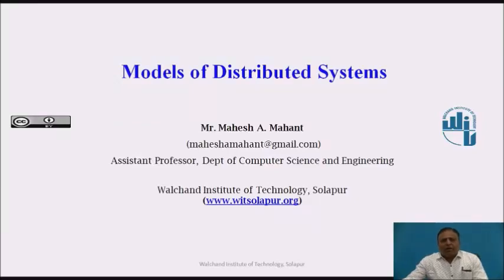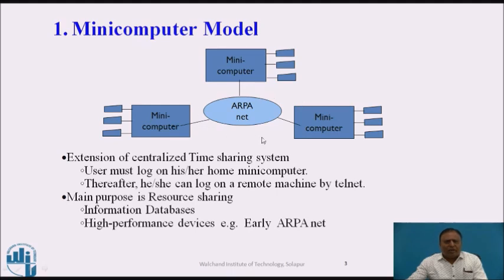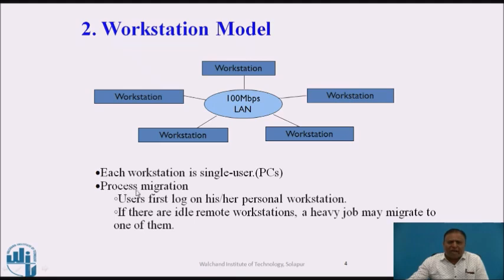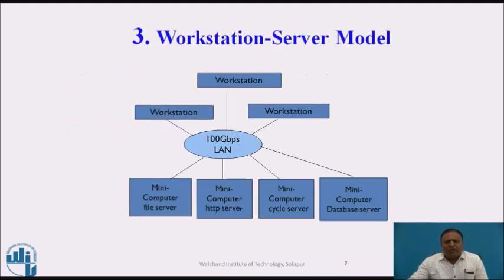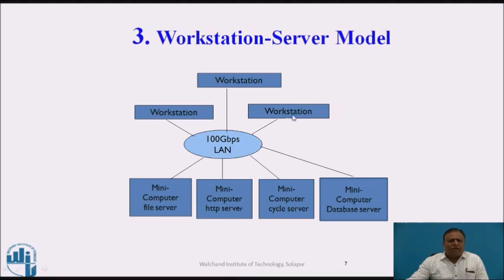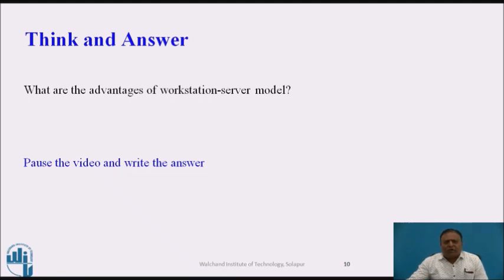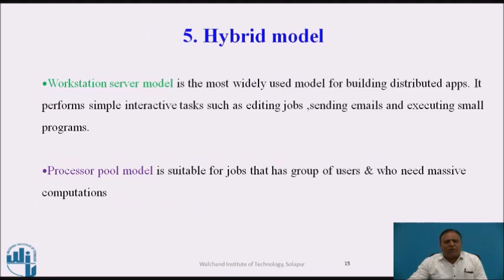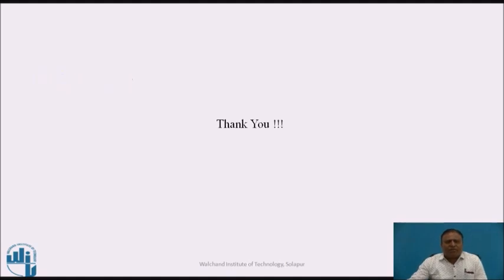Models of Distributed Systems